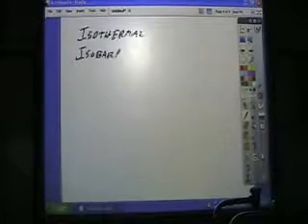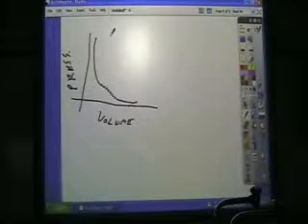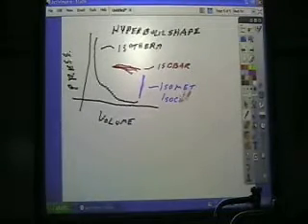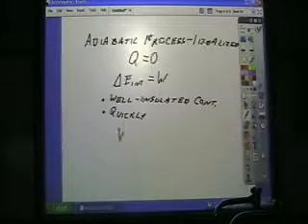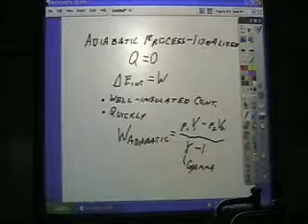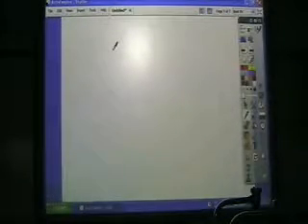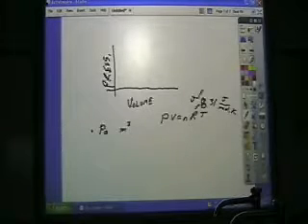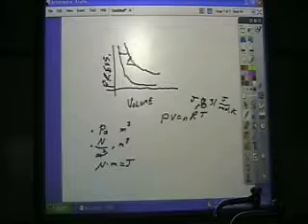Ideal Gas Laws with the 1st Law